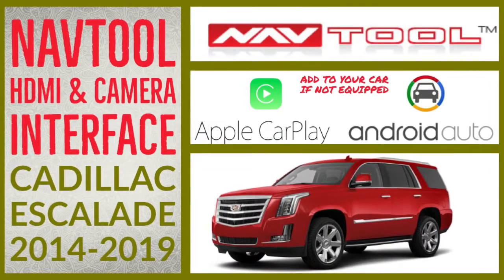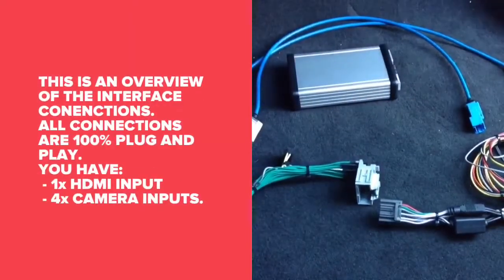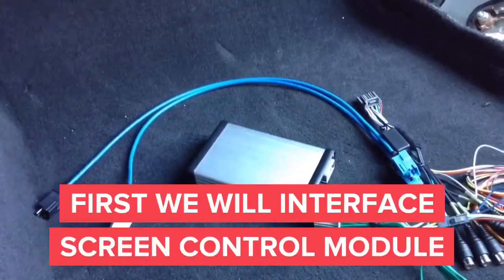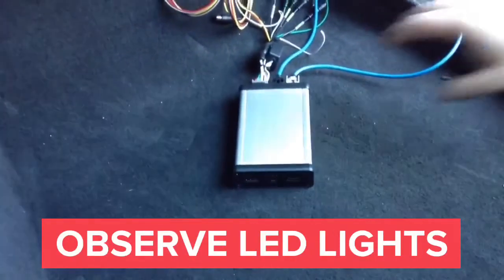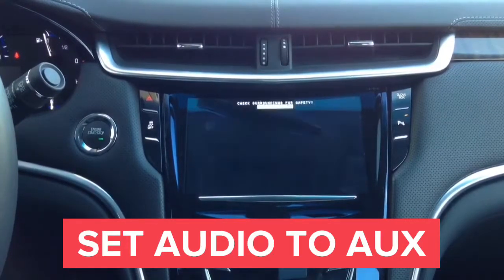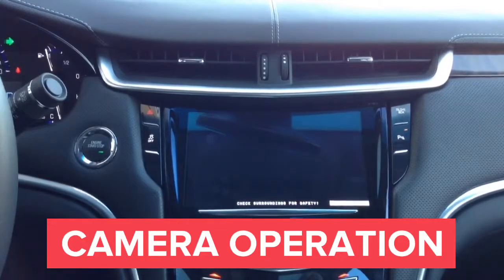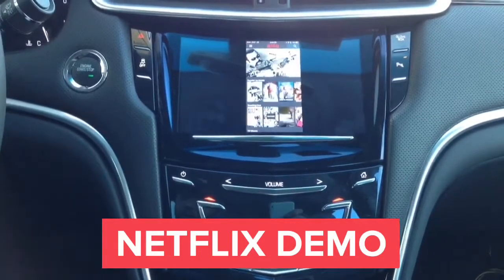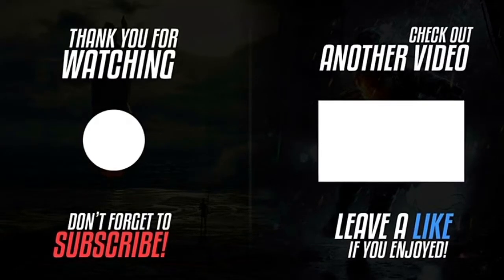Cadillac Escalade 2014-2019 Navigation CUE Video Interface, Apple CarPlay, HDMI Smartphone Mirroring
NavTool Video interface for Cadillac Escalade CUE 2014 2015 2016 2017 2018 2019 adds Apple Carplay, Android Auto, HDMI Input, Smartphone Mirroring, Multiple Camera Switching, Navigation Upgrade. - All NavTool products are 100% Made In The USA - Compatible vehicles with just color screen or navigation